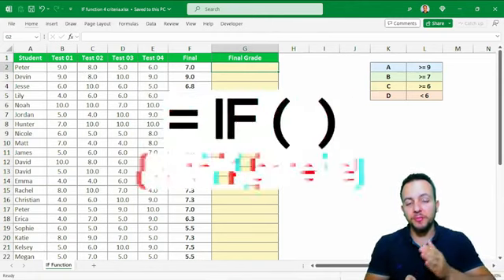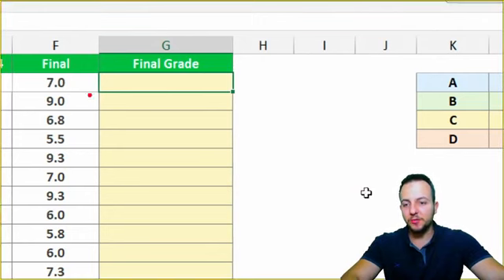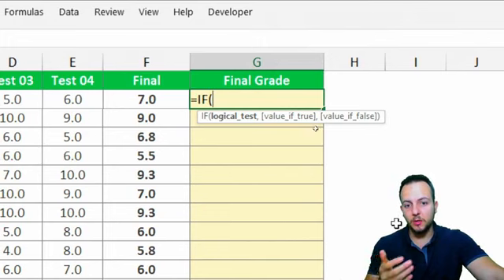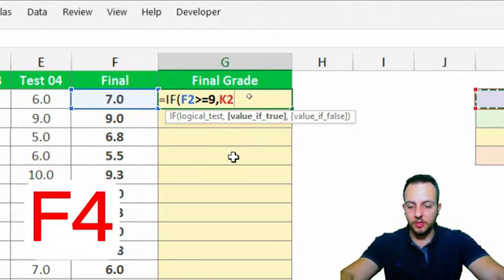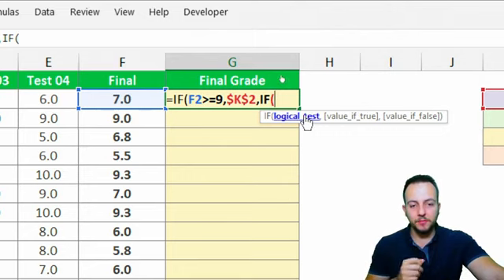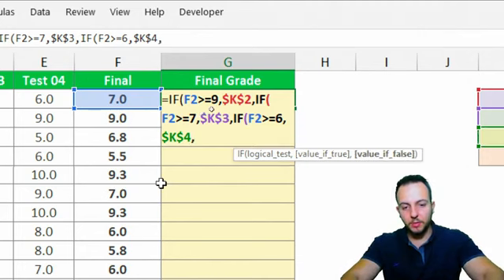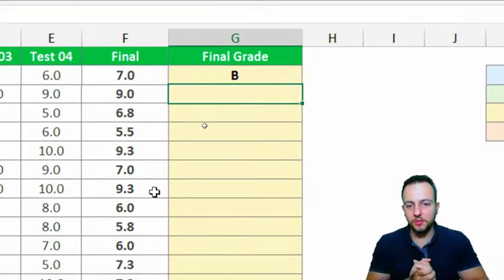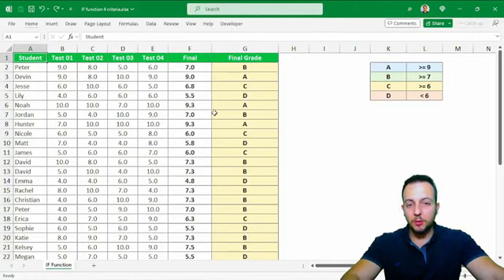May 20, 2024